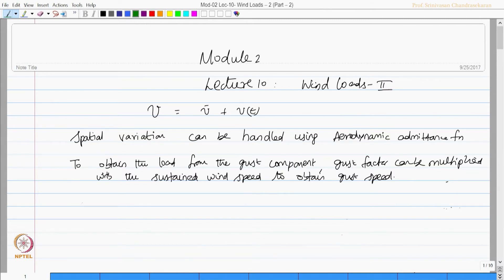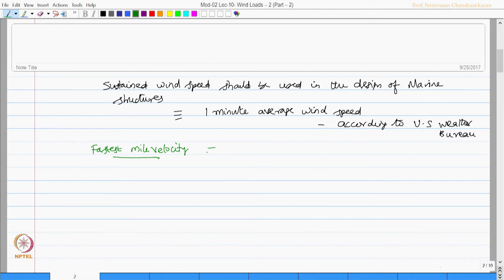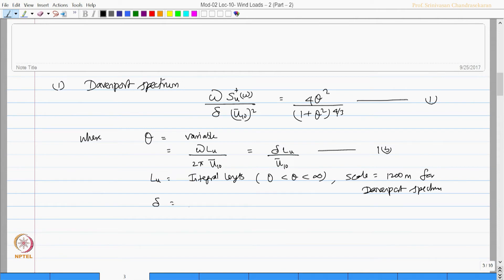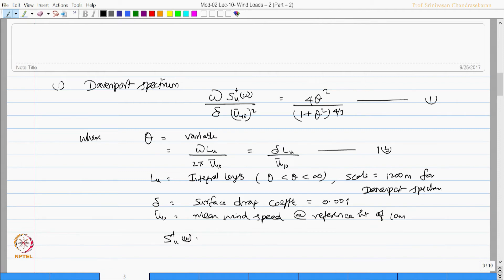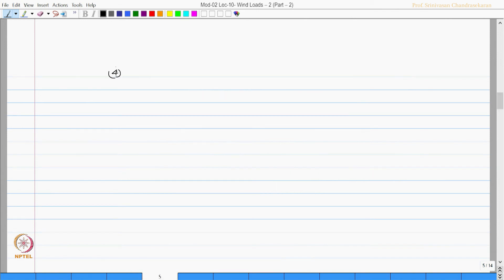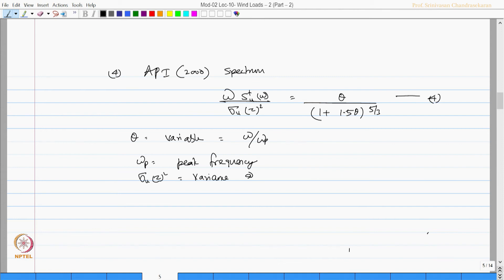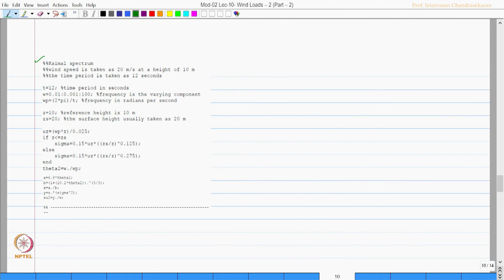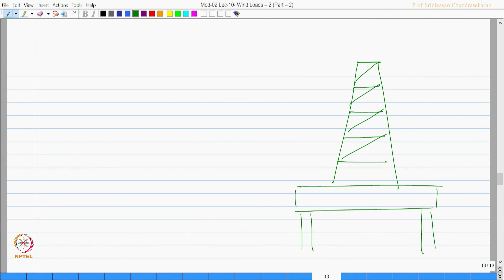Wind loads - 2 : Part 1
This lectures describes the wind spectra used for calculation of wind loads with a MATLAB code.